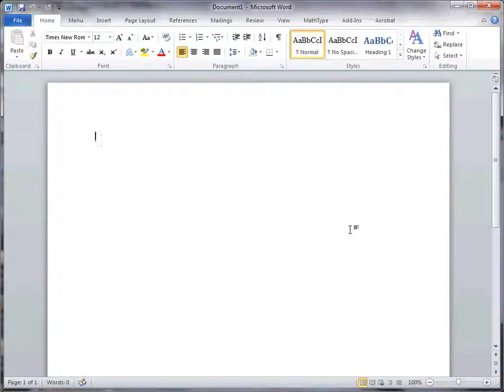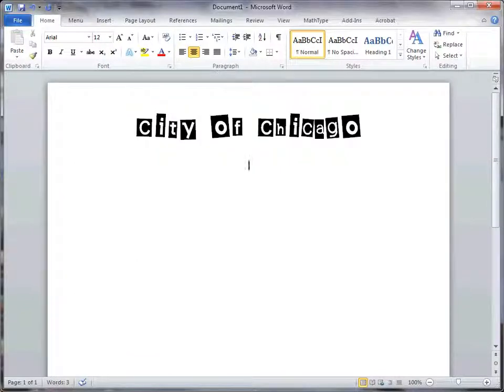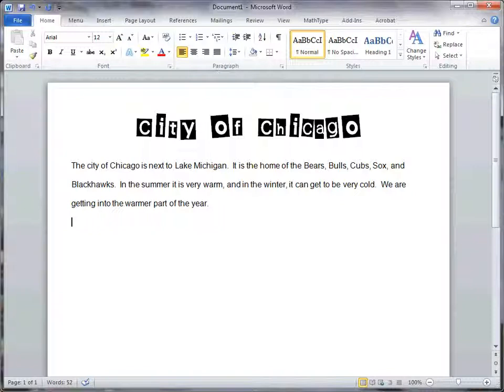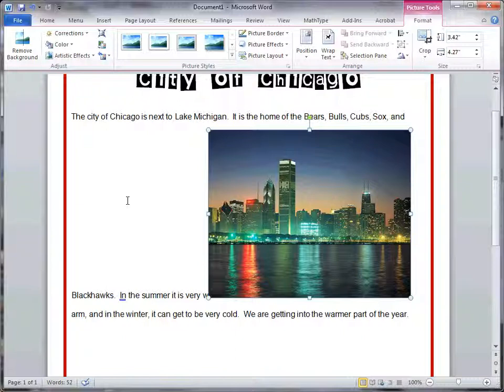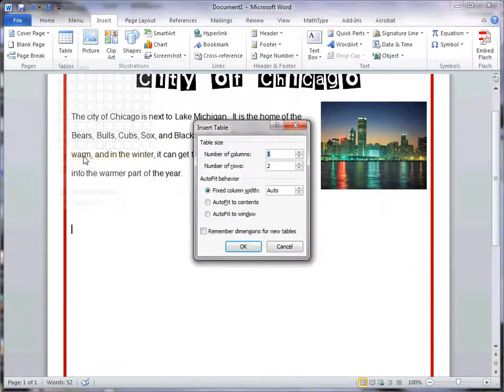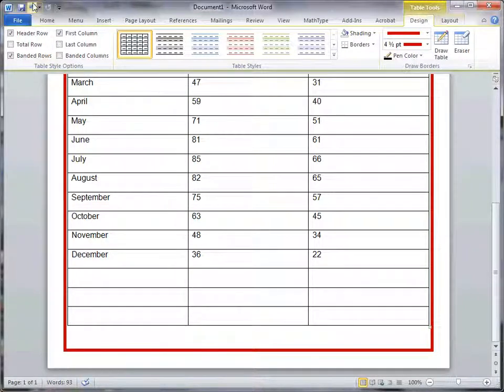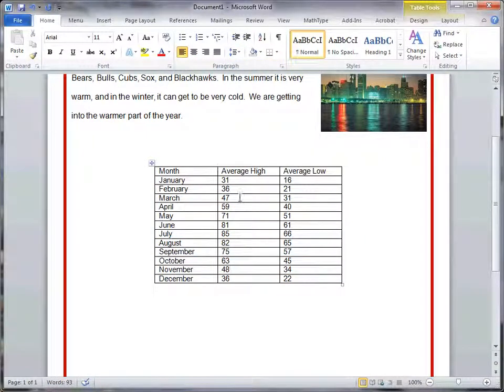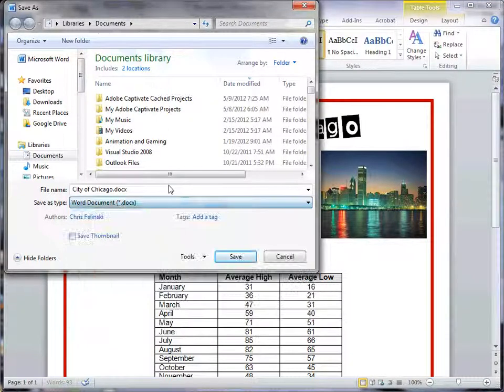Word Training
Microsoft Word review for WA Technology Exam